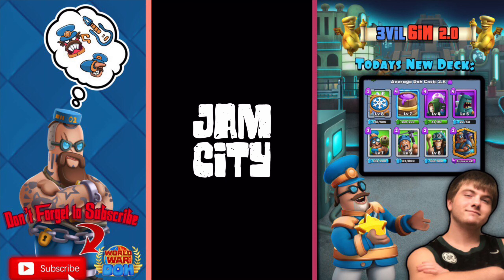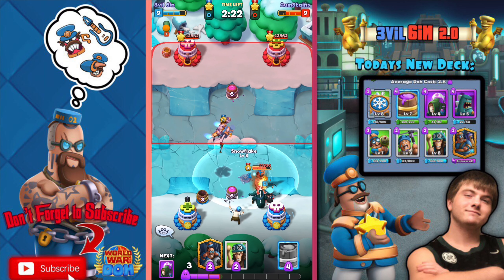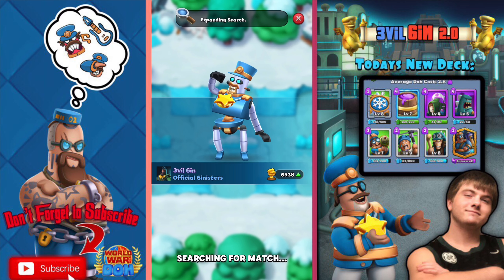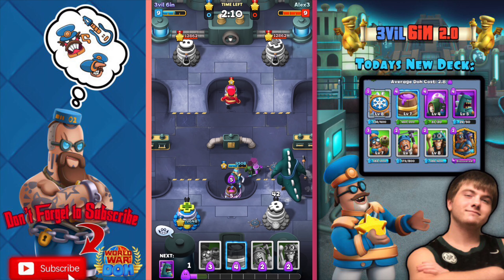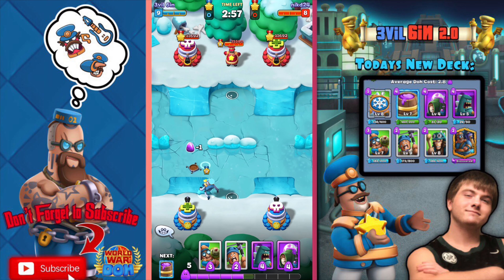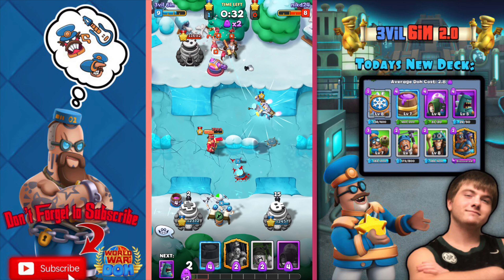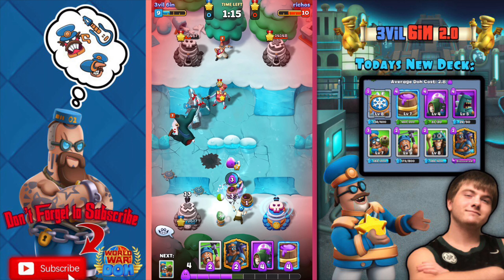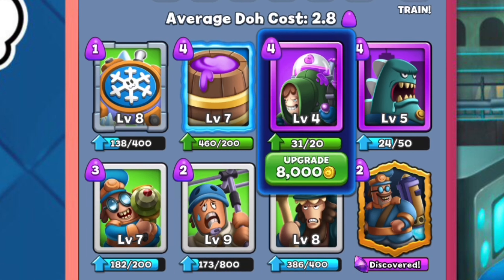FAST REX CYCLE DECK! You gotta try this! WORLD WAR DOH | Tips Tricks & Hacks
Follow me for more:
Hey thanks for clicking on the video! I’m 3vil 6in a mobile player thats been gaming for years on end and now I’m recording all my game plays and taking you with me! Have an amazing day and stay safe!

3vil 6in twitter:
Twitter.com/@3vil6in

3vil 6in Instagram:
3vil6inyt
3vil 6in Facebook Page